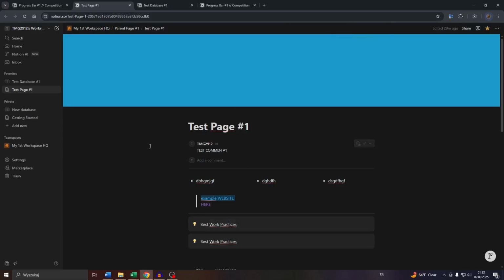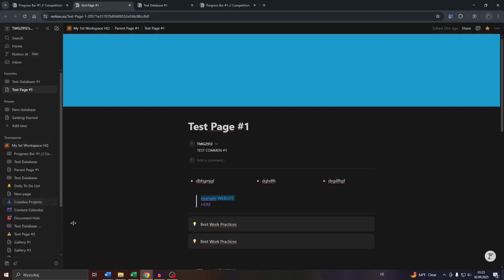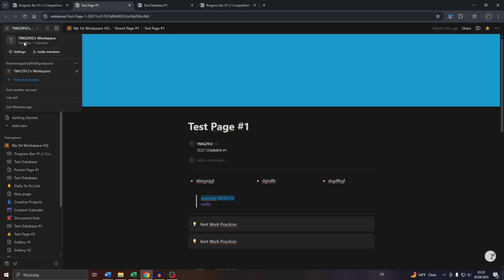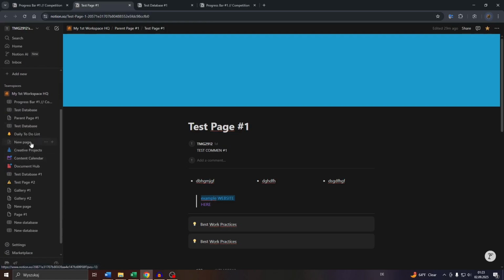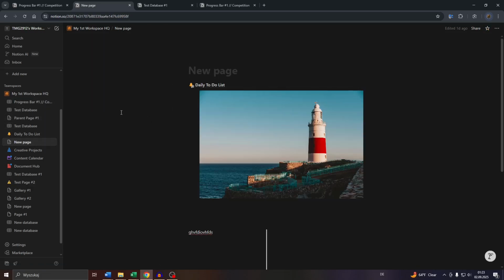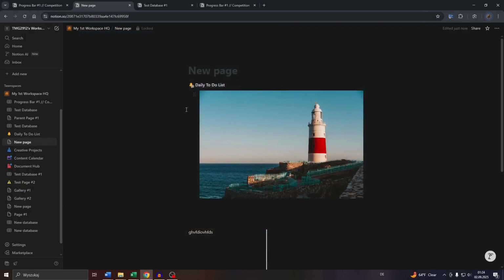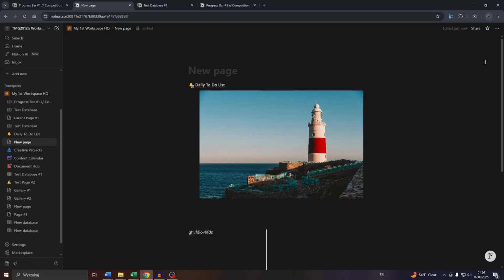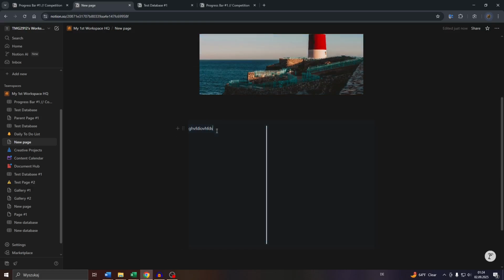How to Lock & Unlock Page on Notion — Step by Step Notion Tutorial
Discover how to lock and unlock a page on Notion to manage editing permissions effectively.

If you're interested in learning more about how to use Notion, you may learn how to find invitation link to teamspace on Notion, too, in this tutorial